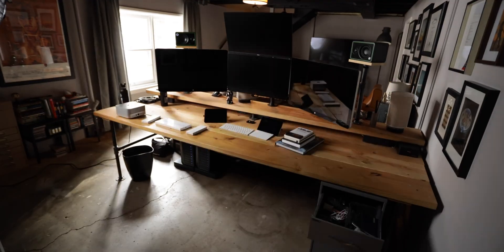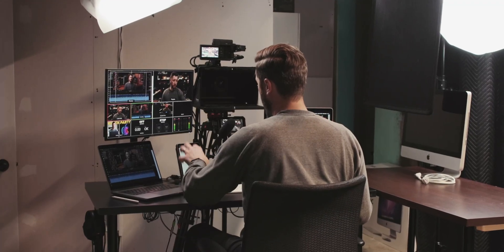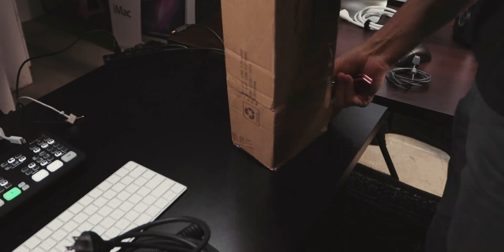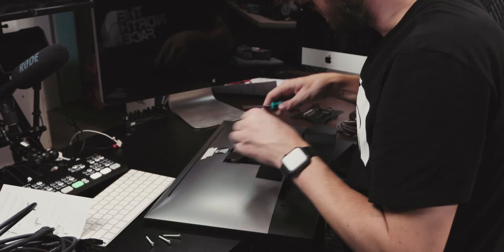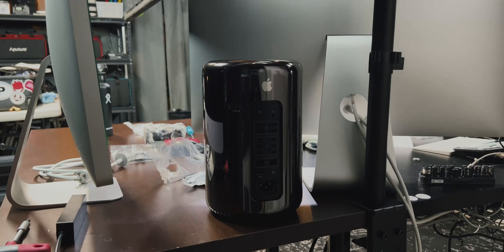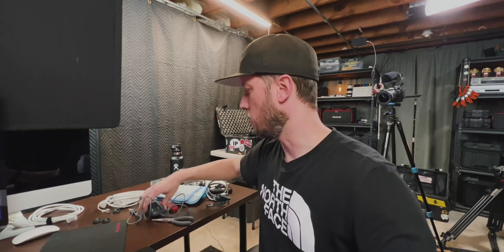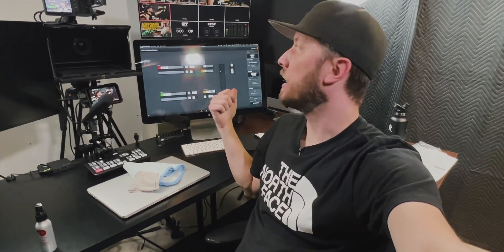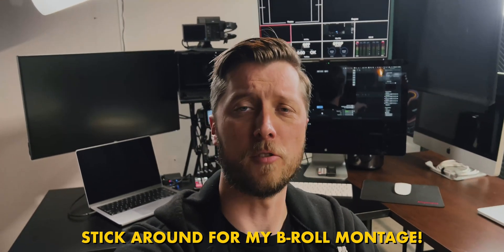How I Set Up My 2013 Mac Pro For Livestreaming On YouTube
Well, it's time for a Livestream Desk Setup Overhaul! I got the new Mac Studio so that means my 2013 Mac Pro Trashcan needs a new home, and what better place for her than to be my new livestreaming computer. I'm adding two monitors to my setup and the Mac Pro, so come hang out with me while I get everything set up!

CHAPTERS:

00:00 - Teaser
00:15 - Intro
00:49 - The Plan
01:51 - New Plan
02:51 - Installing The Monitor Arm
03:31 - Monitors Are Installed!
04:04 - The Trashcan Lives On!
05:59 - Wrapped Up!
06:50 - B-Roll Montage
07:09 - Outtakes

MY VIDEO EDITING GEAR:

14" MacBook Pro (2021) | Base M1 Pro, 32GB unified memory, 1TB SSD

SEND ME STUFF:

Midland Pictures
c/o Matthew O'Brien
1441 Mall Dr Ste 100
No. 188